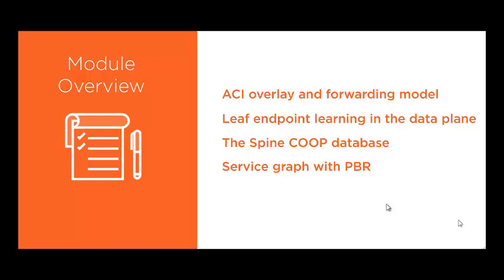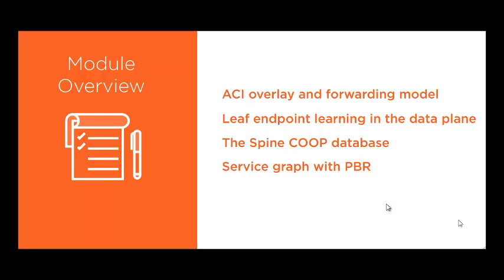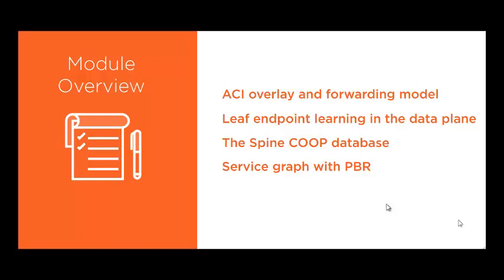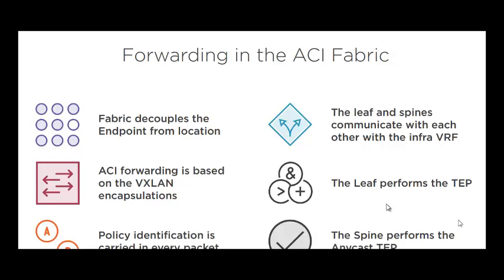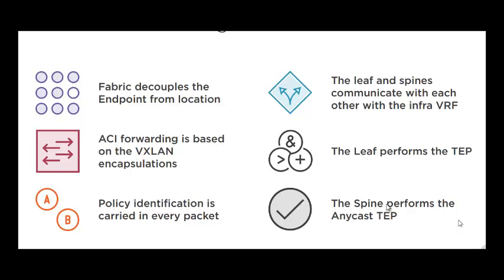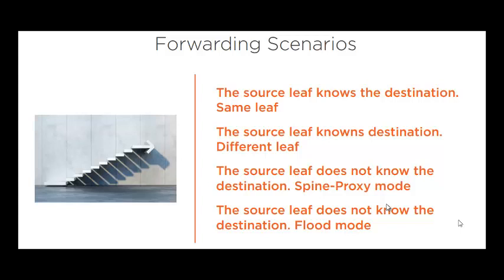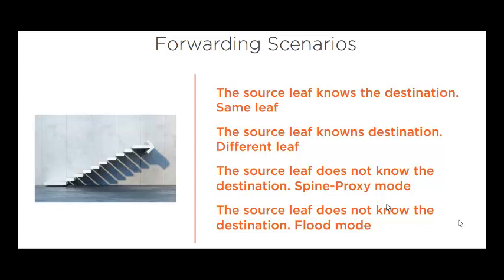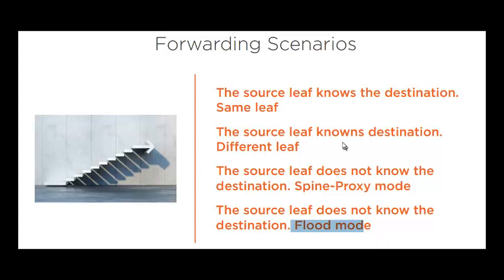ACI Advance Data Forwarding in ACI Part 1